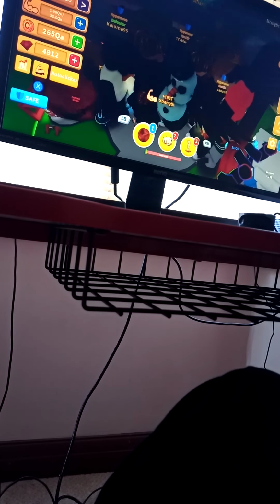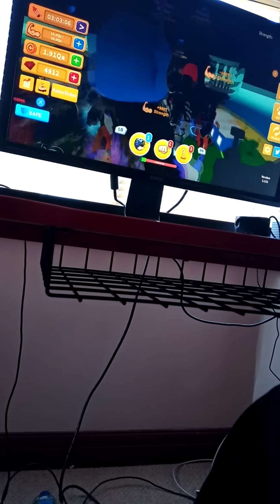Roblox workout island